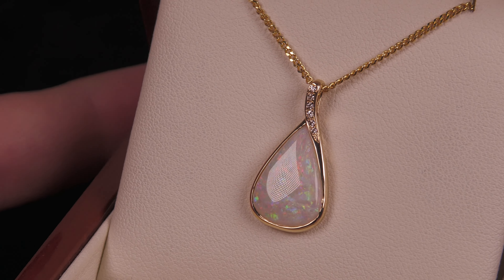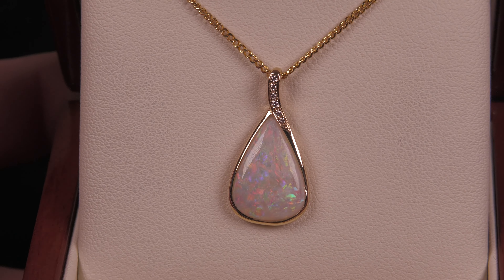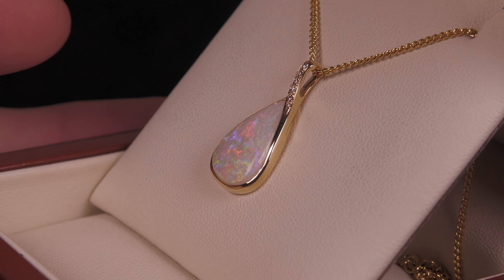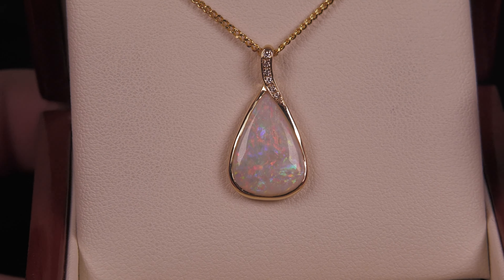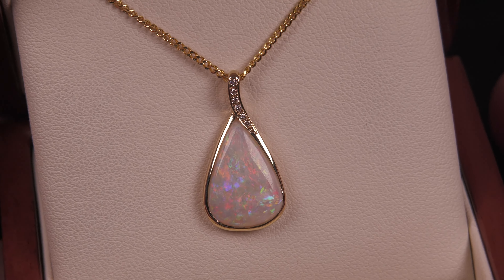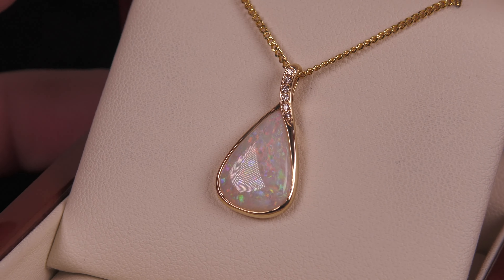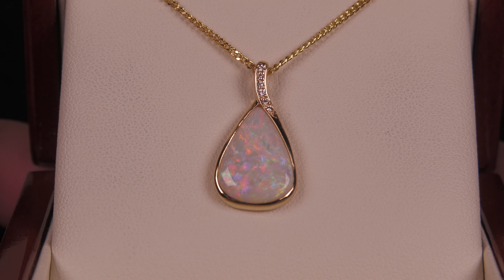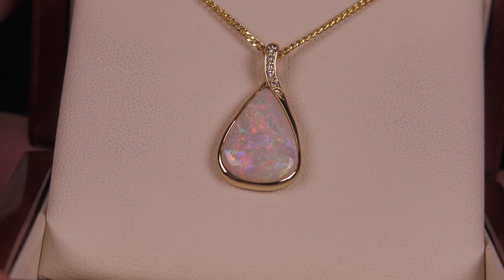14K Gold and Diamonds - Gold Opal Pendant Jewellery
Australian Opal Shop, Opal Museum, only deals in real opals, excellent reviews, 15 years in the industry